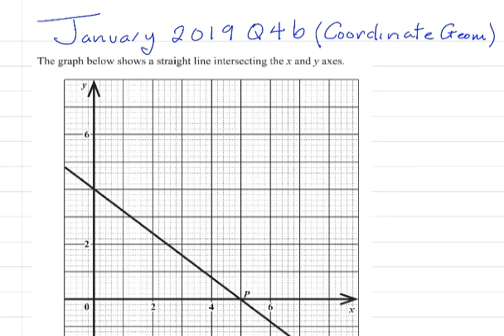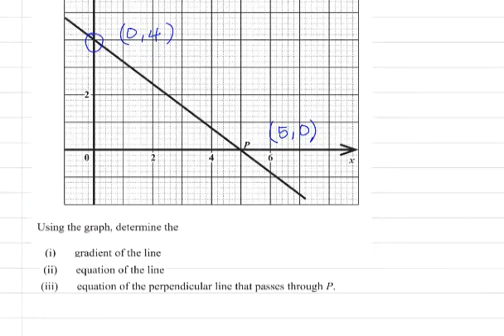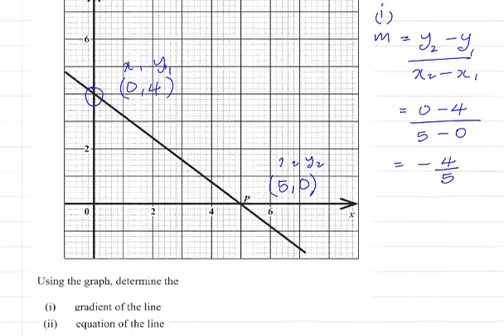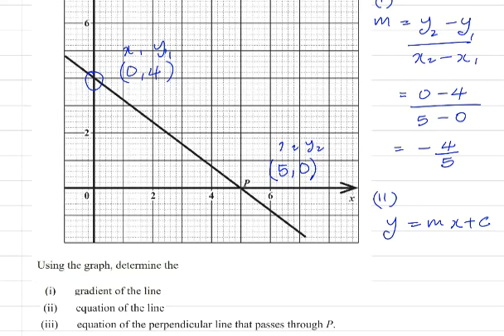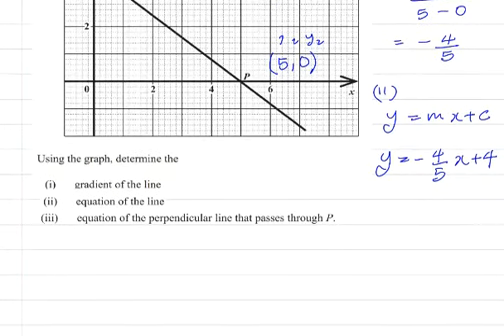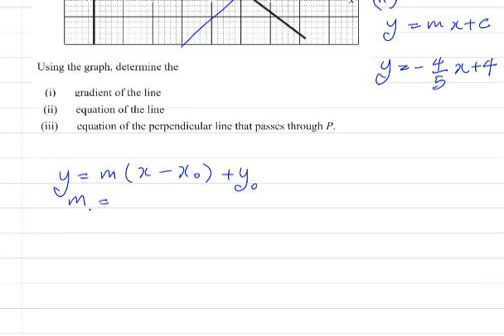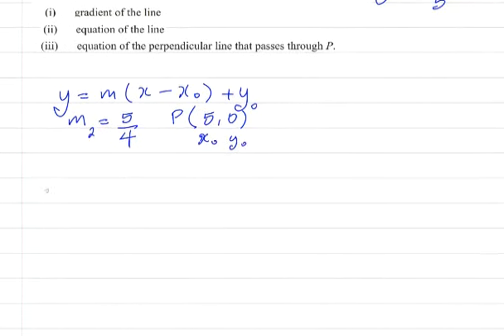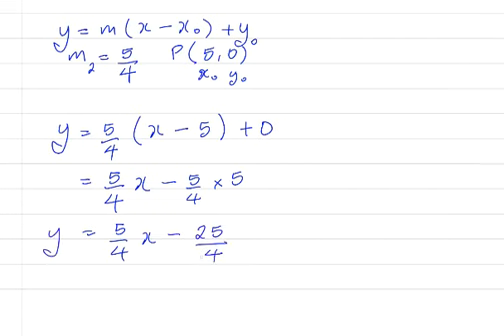January 2019 Q4b (Coordinate Geometry)